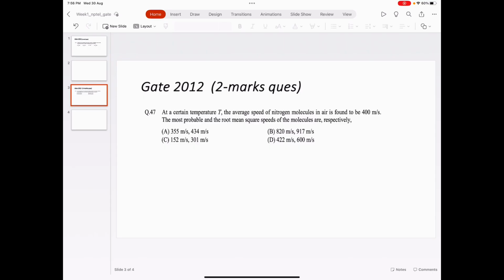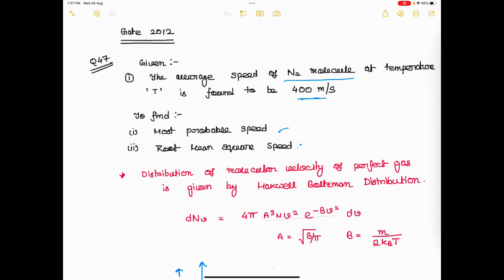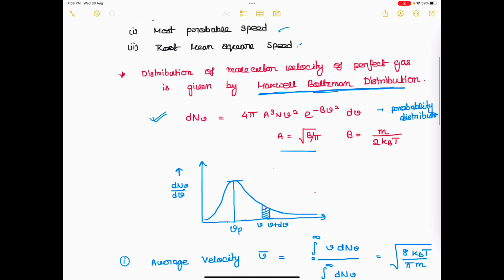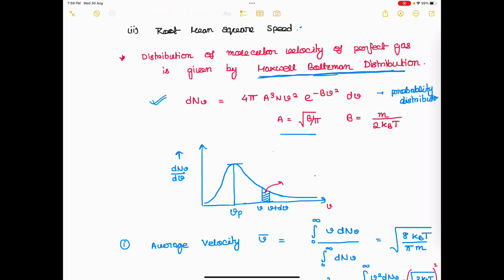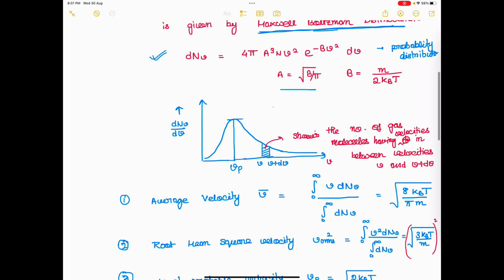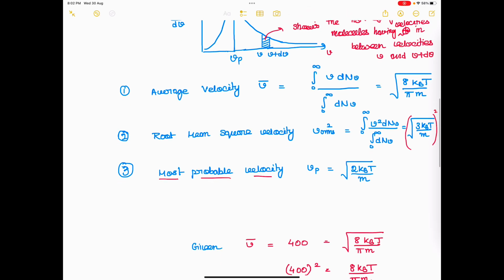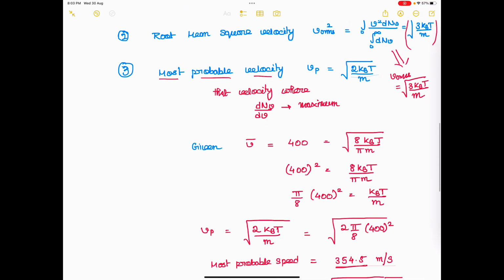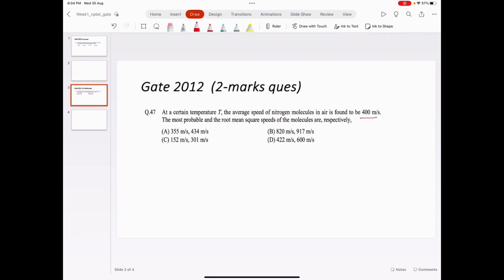Q47 PH 2012